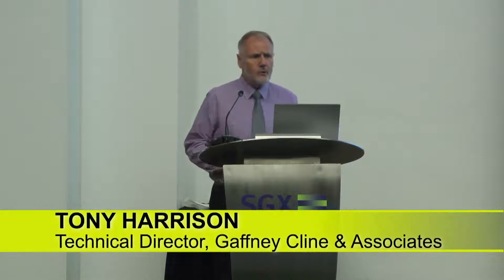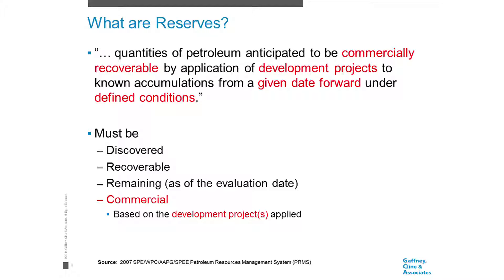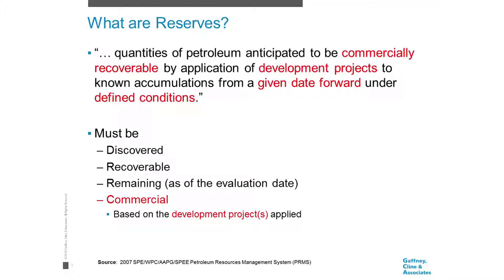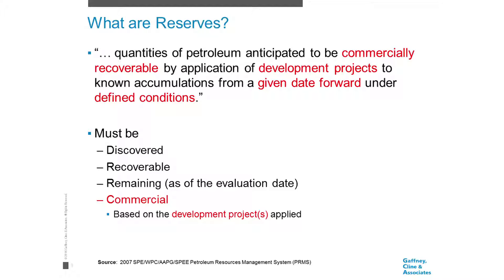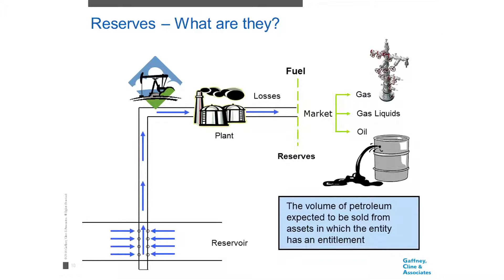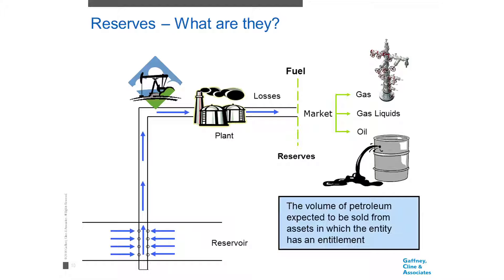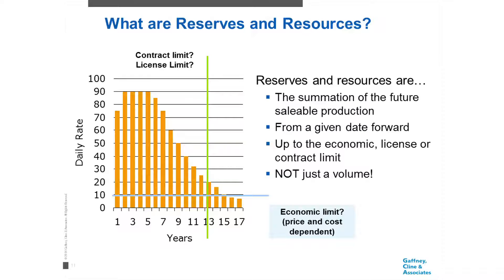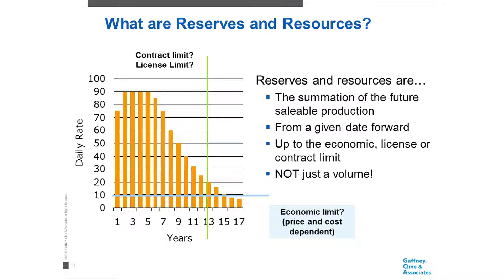Oil & Gas Reserves as a Proxy for Value - Introduction 1/5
Oil & Gas Reserves as a Proxy for Value (20 April 2015)
Reserves volumes as reported by Oil and Gas Companies are governed by government regulations (Resource Owner) and by the appropriate Stock Exchange regulations (listed companies). The presentation will address what is meant by the term reserves and how that can vary depending on the requirements of the regulators in different countries and regions around the world. We will investigate some of the key variables that go into the calculation of reserves and discuss the uncertainties that exist, and how oil companies address these uncertainties. In this time of price volatility and price uncertainty, we will look at how product prices are incorporated in reserves estimation and how they impact on reserves volume and reserves value. Finally, we will address the statement that reserves are a proxy for value – true or false?

Speaker
Tony Harrison
Technical Director, Gaffney, Cline  and Associates
• 38 years experience with Santos, KEC, Maersk Oil and GCA
• Experience spans petroleum geoscience, reservoir engineering, reserves, planning and senior management
• Member of the world wide SPE Reserves Committee (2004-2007), and played a key role in development of 2007 PRMS
• Twice been SPE Distinguished Lecturer on reserves and resource compliance and reporting
• Personally supervised the development and implementation of SPE compliant reserves reporting systems in three oil companies